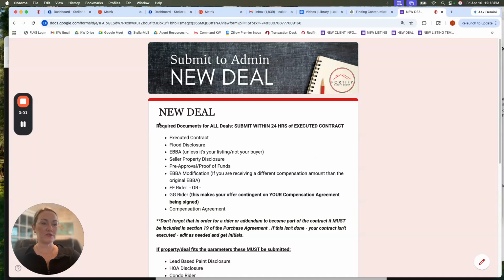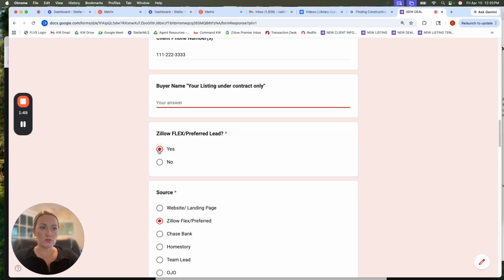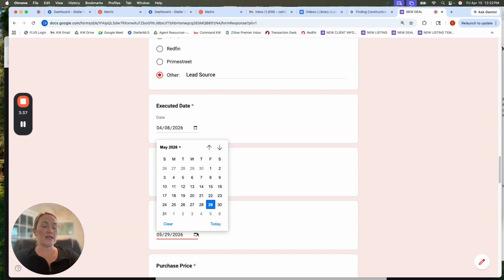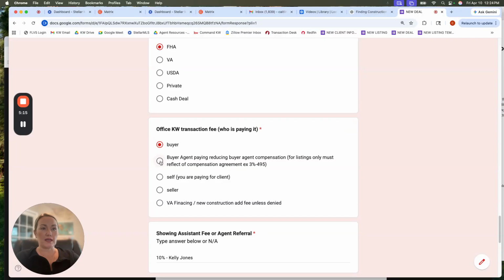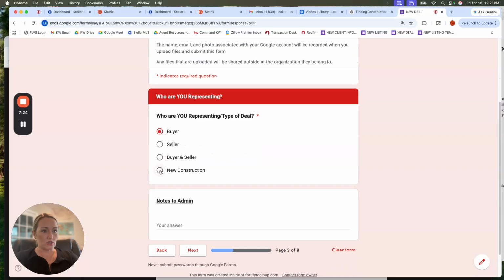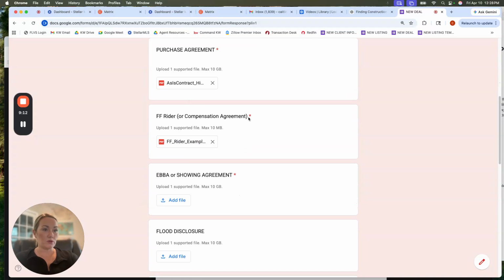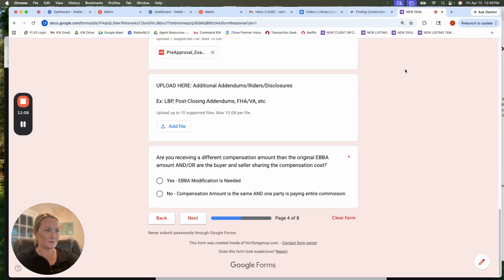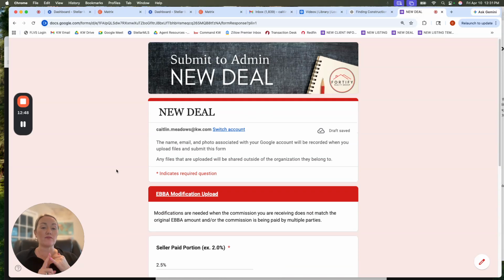NEW DEAL TEMPLATE - FL Form